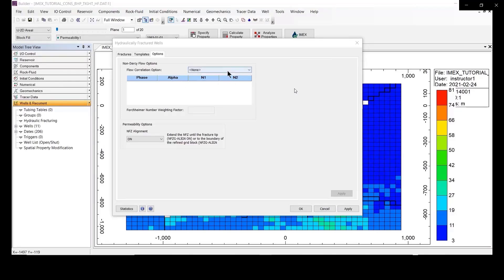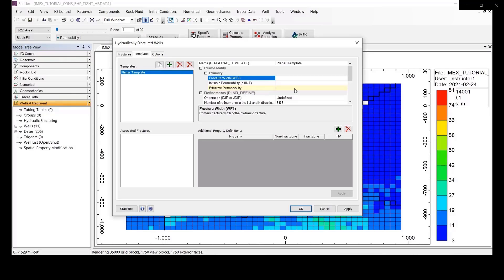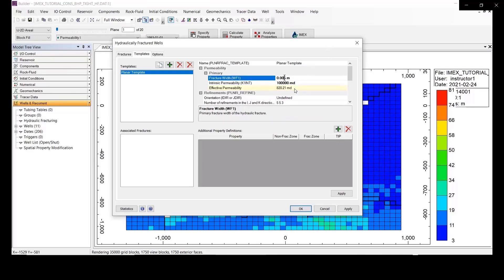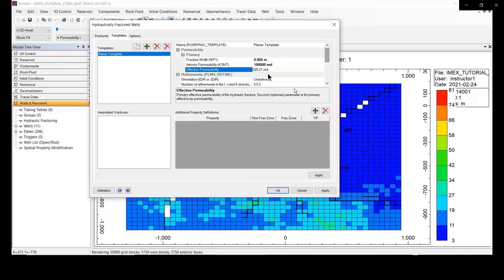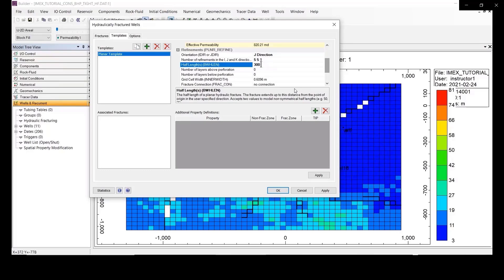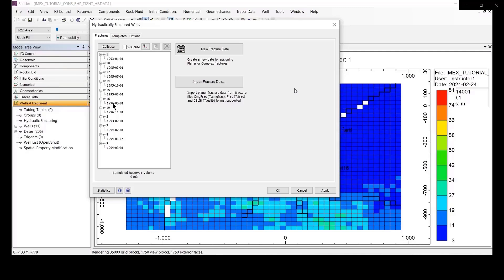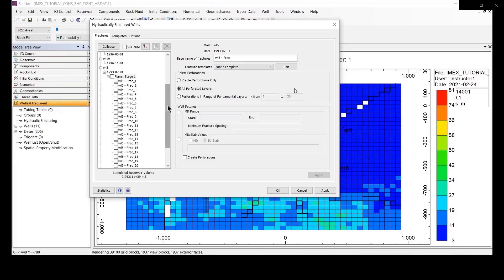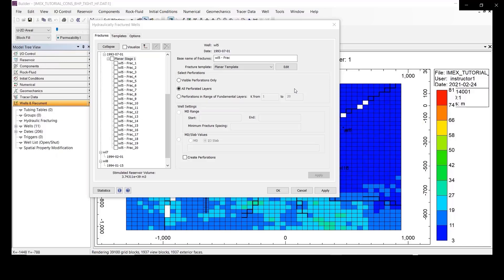CMG software_How to define the hydraulic fractured in tight reservoirs